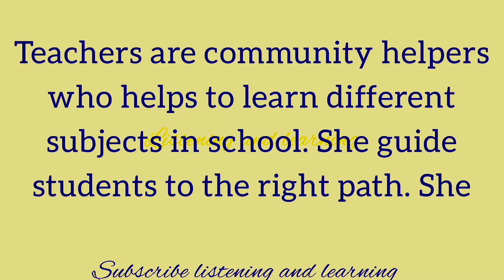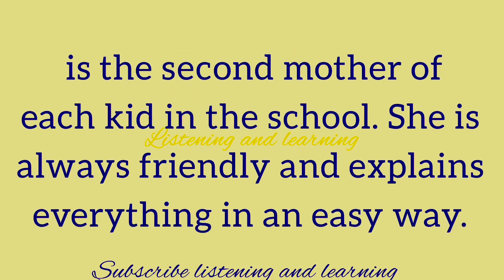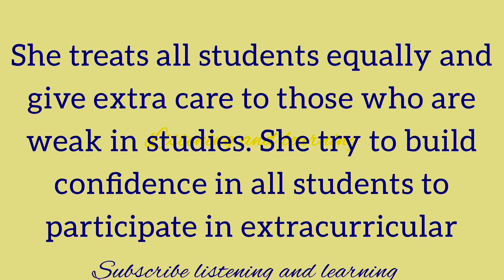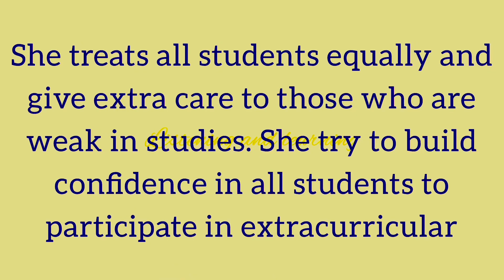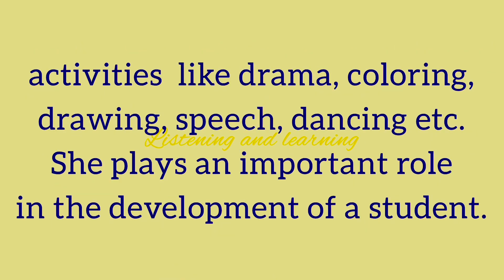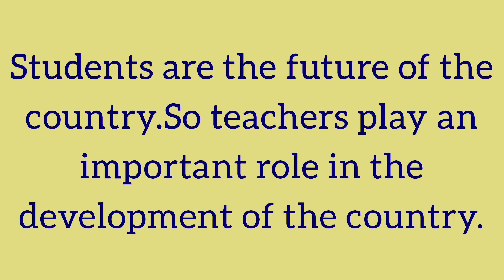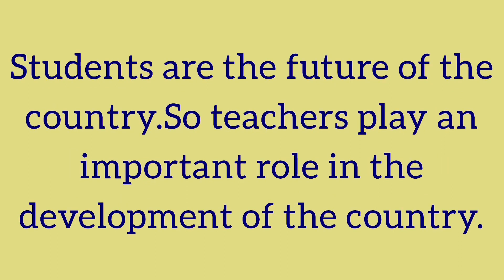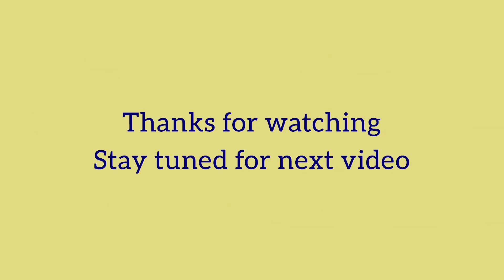listening and learning ll Role of teachers as a community helper ll community helper ll teacher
Community helper
Teacher
role of a teacher
listening and learning